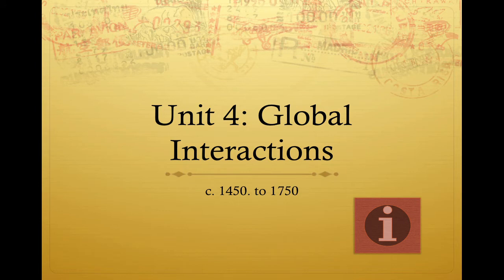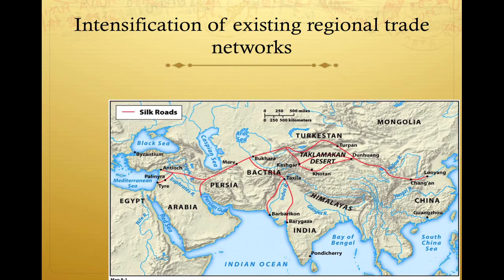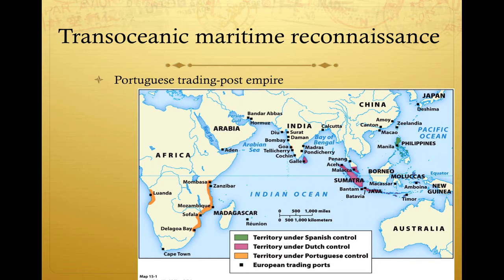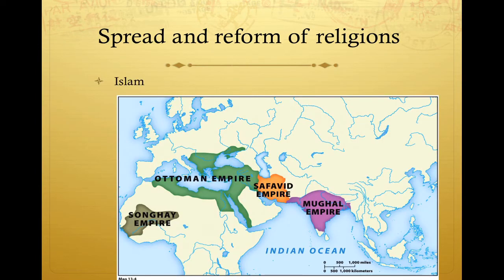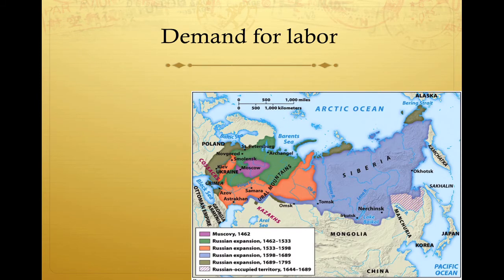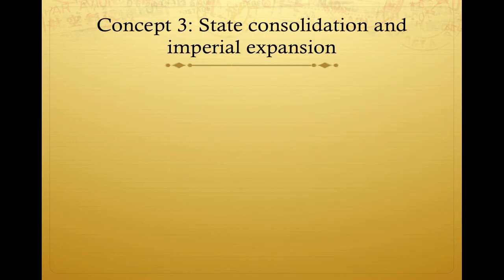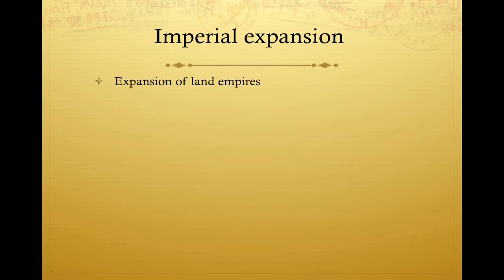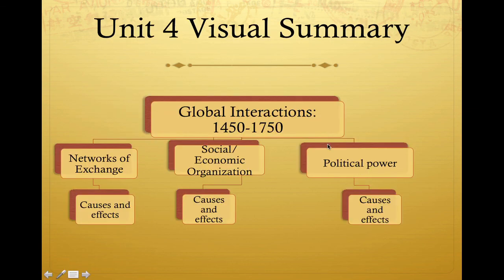Unit4Framework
AP World History content Ways of the World Robert Strayer